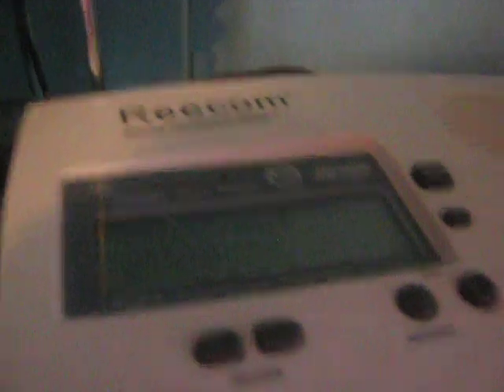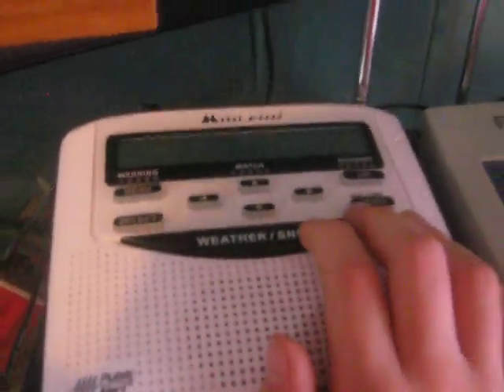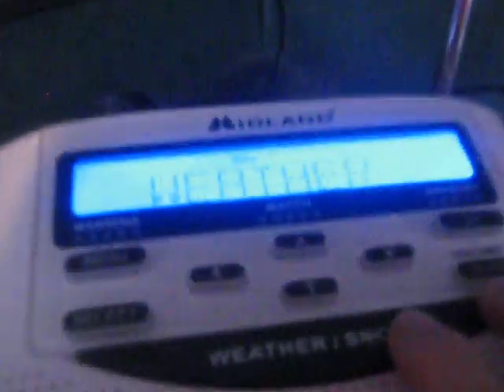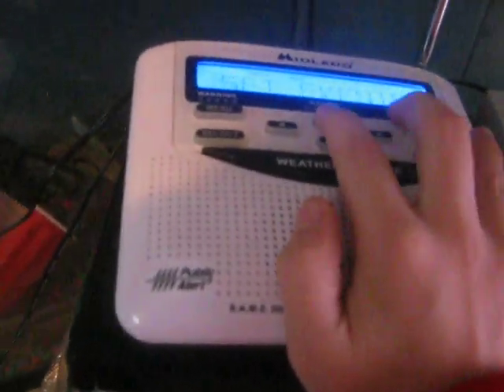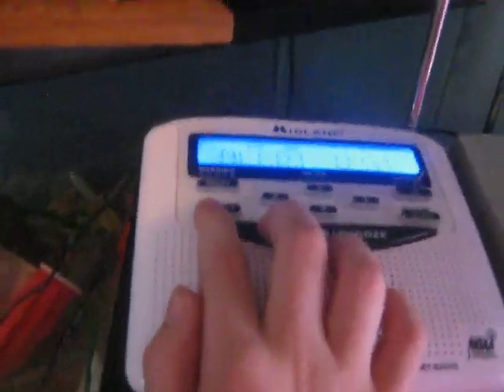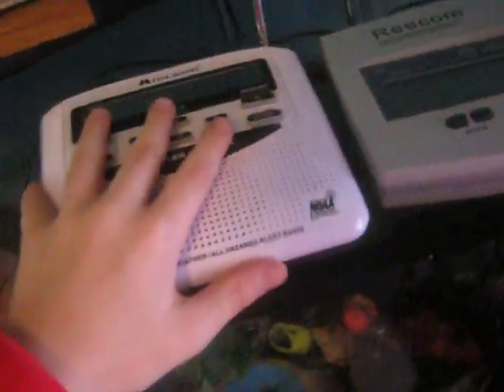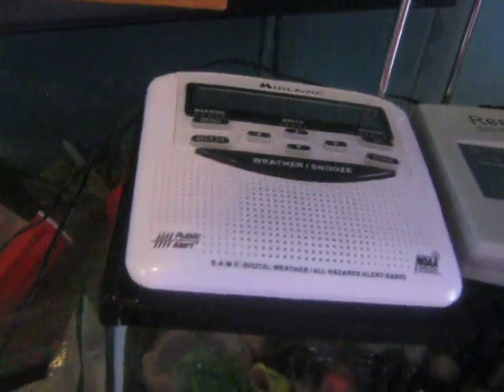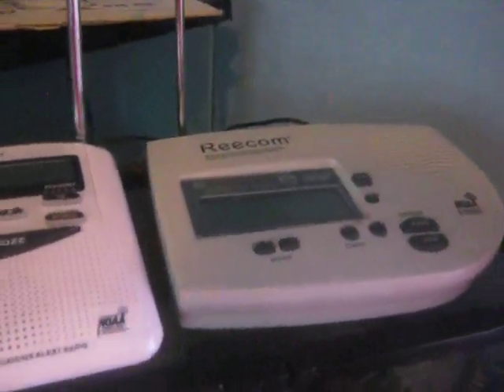Review & Siren Test Of The Midland WR-120 And Reecom 1630!